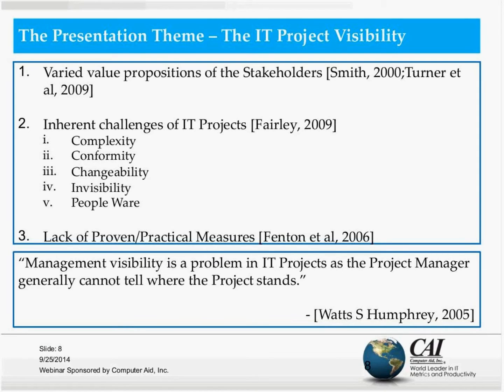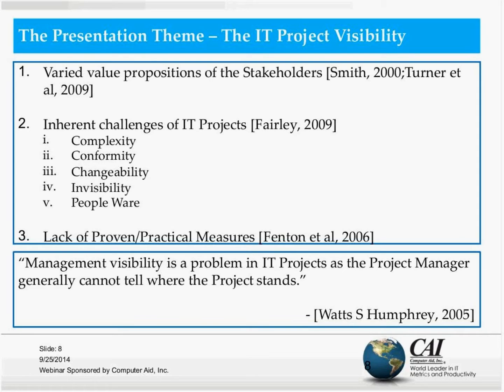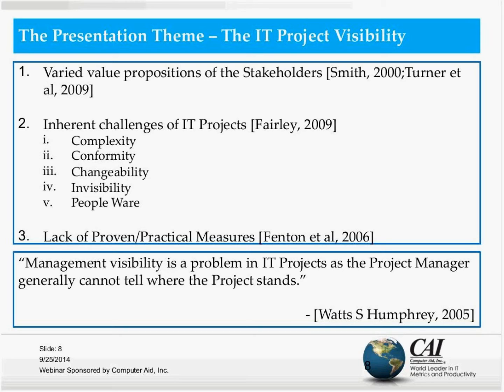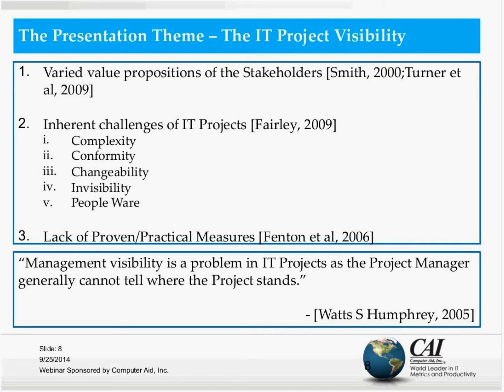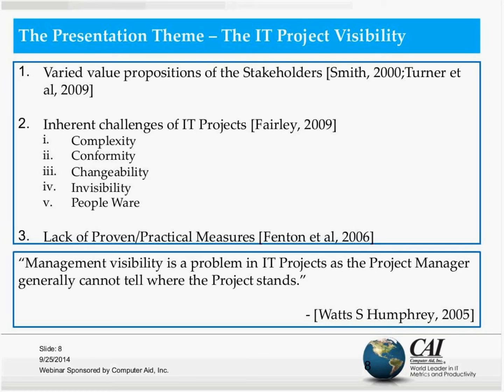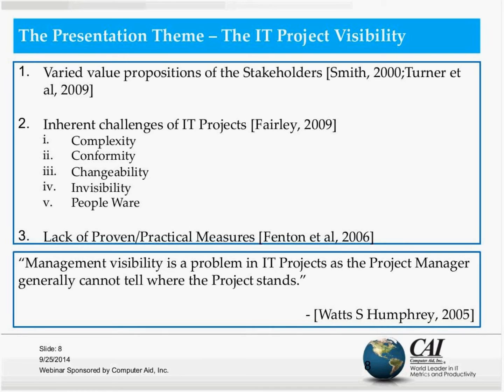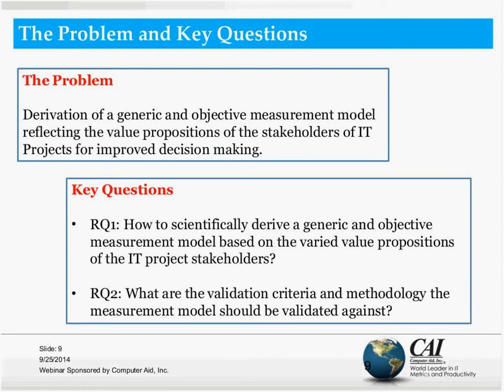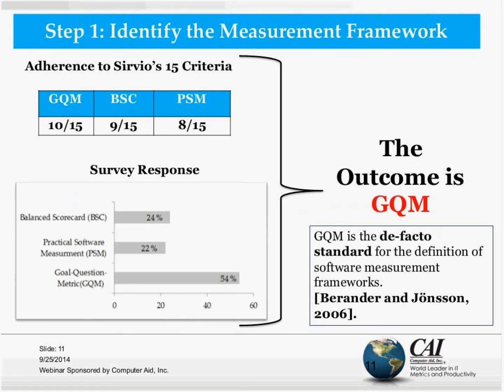Understanding and Using the Goal Question Metric GQM based Measurement Model for IT Projects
This webinar will discuss several stakeholder driven measurement models for improved decision making.

ABOUT THE PRESENTER:
Dr Prashanth Southekal is the founder Director of Catyeus Inc an Application Lifecycle Management (ALM) company which offers the ALM product "Projectile" which integrates IT Portfolios, Projects and Operations. He has close to 20 years of IT portfolio/project management and enterprise architecture experience from companies such as Accenture, SAP AG and General Electric. Prashanth holds PhD in IT Portfolio Project Management, MS in Information Technology and BS in Mechanical Engineering. In addition, he has industry certifications in SAP, PMP, CPIM, Lean Six Sigma and ITIL v3.